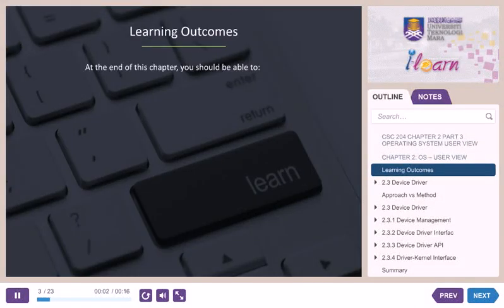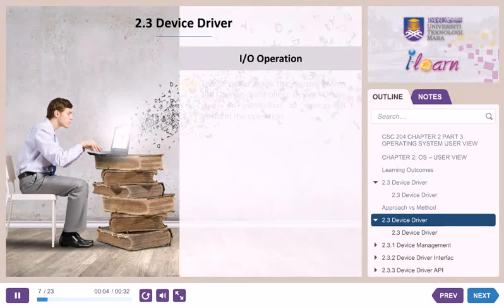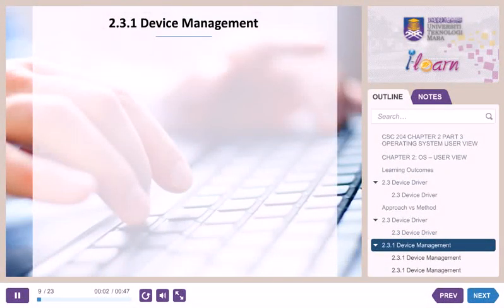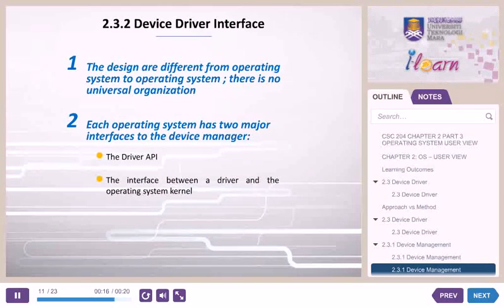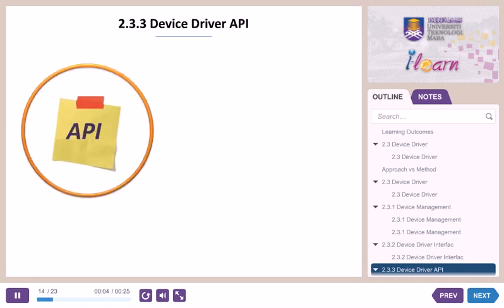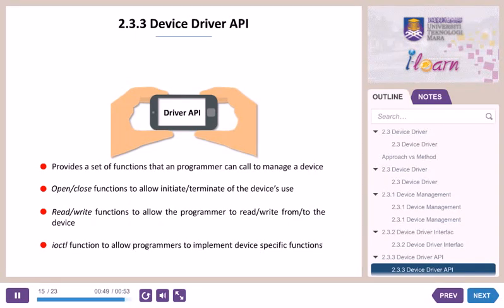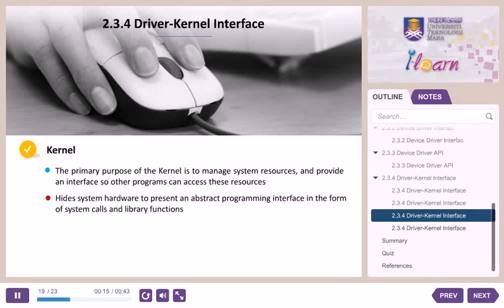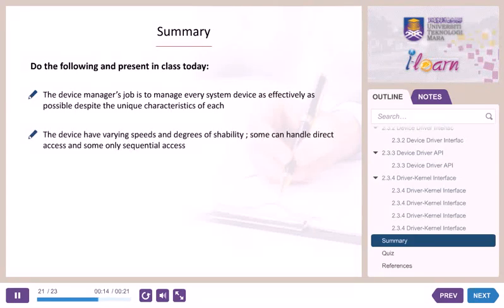CSC204 Device Driver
CSC204
Operating System: User View
Device Driver
MOOC UiTM Perak